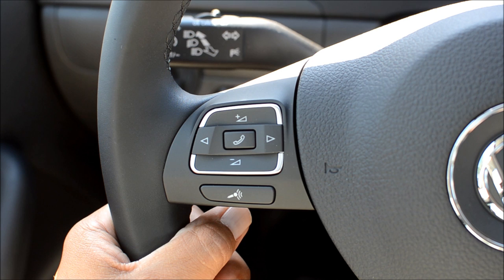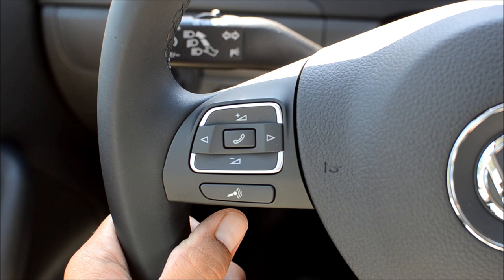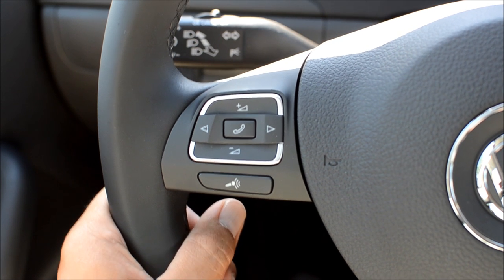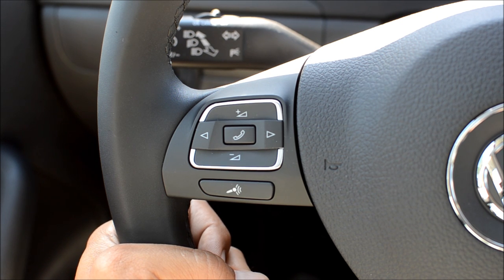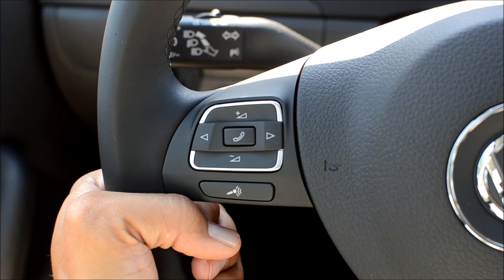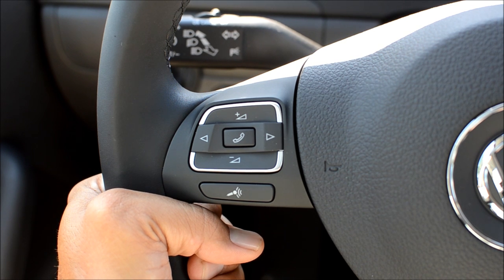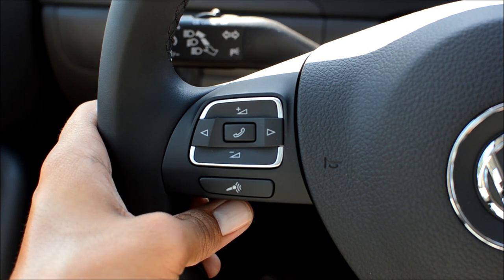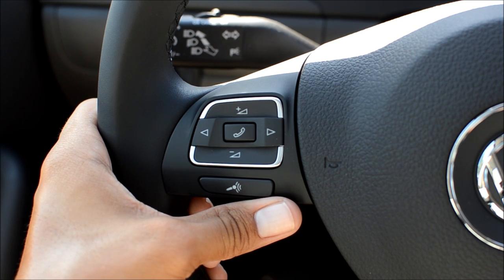How to use Volkswagen Bluetooth Voice Commands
A brief tutorial on VW's voice commands for the Bluetooth system.  All new VW models, the Jetta, Passat, CC, Golf, GTI, Eos, Tiguan and Beetle uses these commands, while the VW Touareg uses these and adds voice commands for the Navigation as well.

Did this Tutorial Help?  Please support SoCal VW Guy with a $10 gas card.